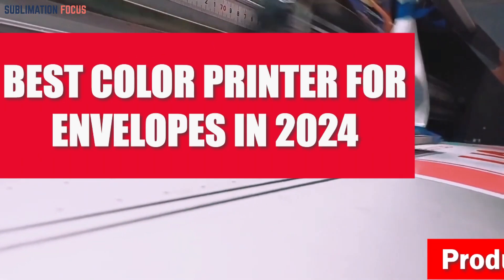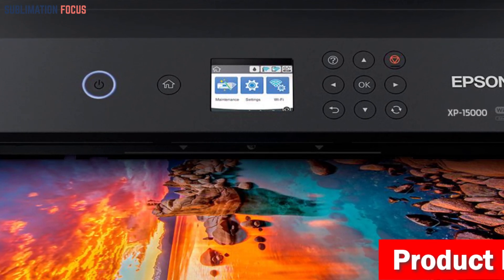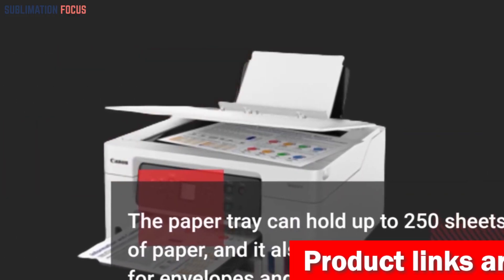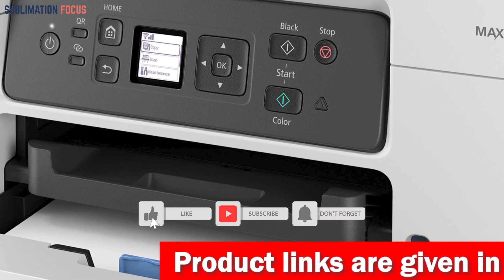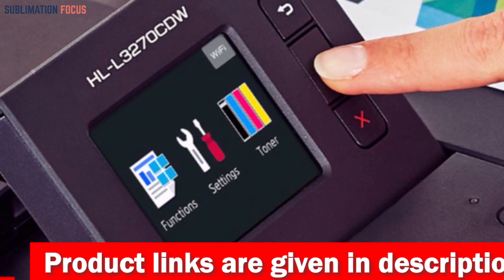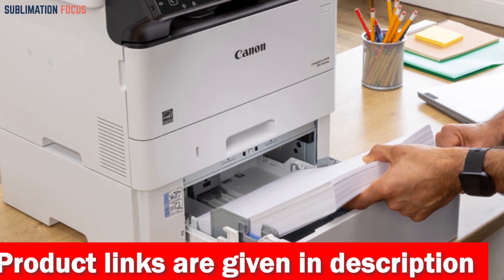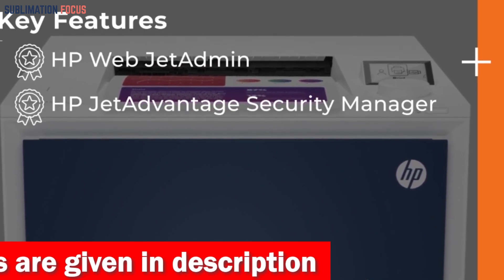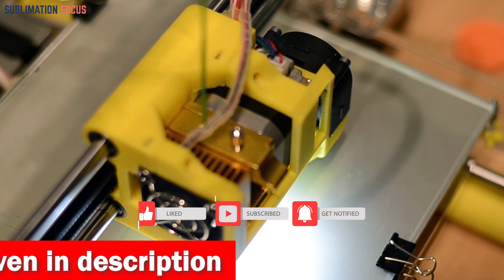Top 5 Best Color Printers For Envelopes In 2024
Epson Expression HD XP-15000 ➤
Canon Megatank GX3020 ➤
Brother L-3270CDW Color Laser Printer ➤
Canon imageCLASS MF462dw ➤
HP Color LaserJet Pro 4201dn Printer ➤
Description:
Envelopes ( the most popular way of sending documents, letters, and other important papers) need to be printed with detail, precision, high quality, and vibrant colors. The way your envelope looks plays a huge role in leaving an impression on the receiver. Therefore, choosing the best color printer for envelopes is crucial. From wedding invitations to business correspondence, having a reliable and efficient color printer for envelopes is necessary. The top 5 best color printers for envelopes that we have shared in this video are some of the most advanced and high-performing printers in the market. Each printer offers unique features and specifications that cater to different user needs. For example, the Epson Expression HD XP-15000 boasts a 6-color Claria photo HD ink system that delivers stunning and vibrant colors on envelopes. On the other hand, the Brother L-3270CDW Color Laser Printer offers fast printing speeds and wireless connectivity options for convenience and efficiency. With any one of these color printers, you can be sure that your envelopes will stand out and leave a lasting impression. So if you want to take your envelope printing game to the next level, you should purchase one of these top 5 best color printers for envelopes. Trust us, you won't be disappointed! So what are you waiting for? Upgrade your envelope printing game today with one of these amazing color printers. (Note: We highly recommend doing some research and reading reviews before making a final purchase to ensure the printer meets all of your envelope printing needs.)
1. Epson Expression HD XP-15000
2. Canon Megatank GX3020
3. Brother L-3270CDW Color Laser Printer
4. Canon imageCLASS MF462dw
5. HP Color LaserJet Pro 4201dn Printer